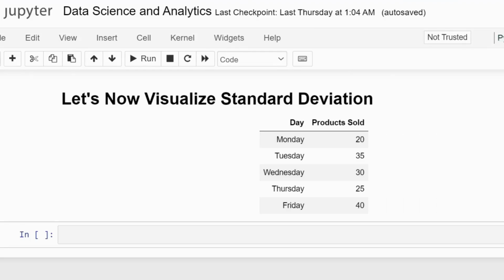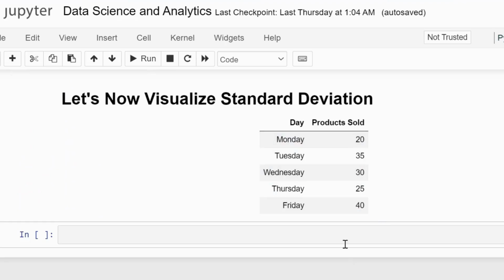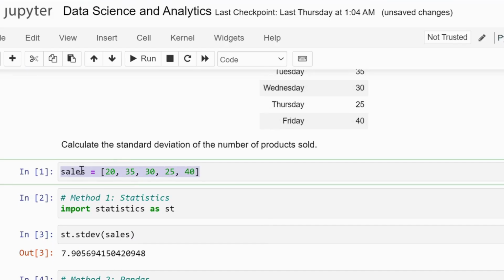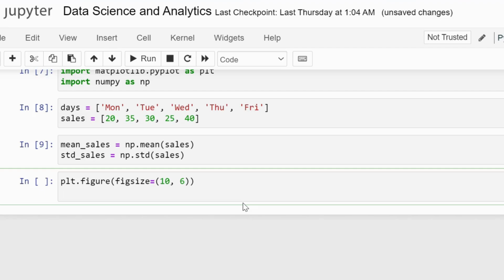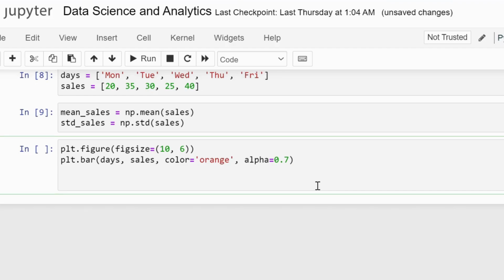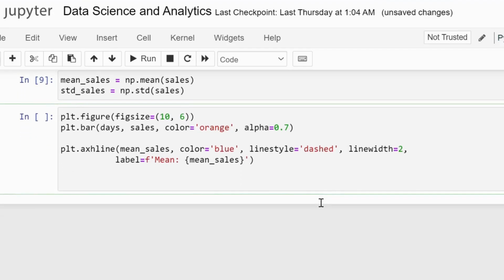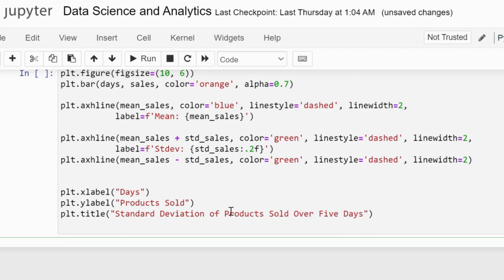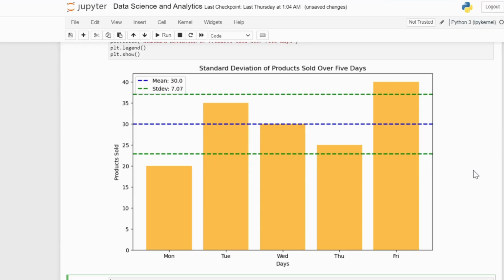Visualizing Standard Deviation of Sales Data in Python with Matplotlib | Tech NS Arena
In this video, we'll take our analysis of sales data to the next level by visualizing the standard deviation using Matplotlib in Python. If you haven't watched the previous video where we calculated the standard deviation using different methods, make sure to check that out first. 👇

Topics Covered:
⭐Recap of sales data and problem statement
⭐Importance of visualizing standard deviation
⭐Step-by-step code explanation using Matplotlib
⭐Plotting the mean and standard deviation lines
⭐Interpretation of the results

Here, we'll create a bar plot that includes lines for the mean and standard deviation, helping you better understand the spread and variability of your data.

This video is perfect for beginners who want to learn how to visualize statistical measures like standard deviation using Python. I have broken down the entire process step-by-step, ensuring you understand each part of the code.

Visualizing statistics
Python standard deviation plot
Sales data analysis Python
real-life data science problems
real world data science problems
foundation of data science problems
data analytics problem solving
data analytics problem statement
data analytics problem
data analysis problems and solutions
data analysis problems
data analysis problem solving
data analysis probability and statistics
data analysis problem solving questions
What math is used in business math?
How to learn business mathematics?
Business Math Problems and Solutions
Business Math Problem Solving Examples